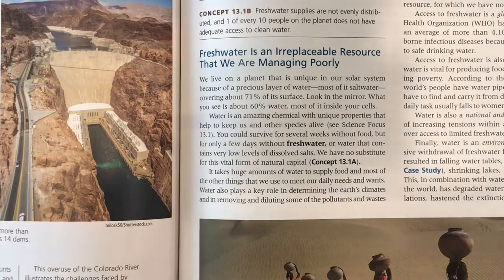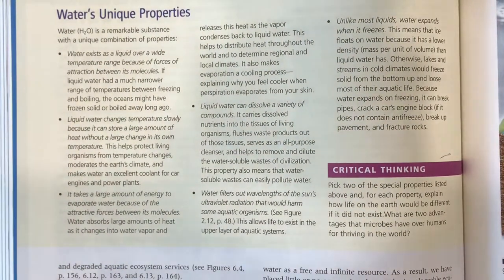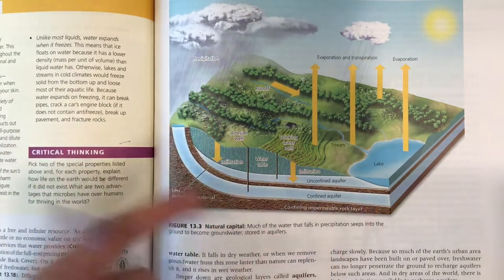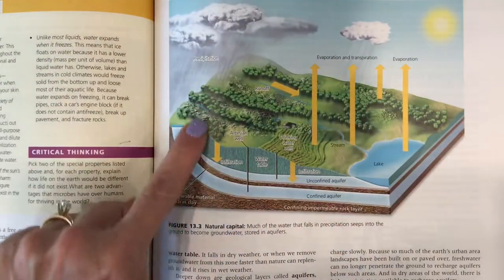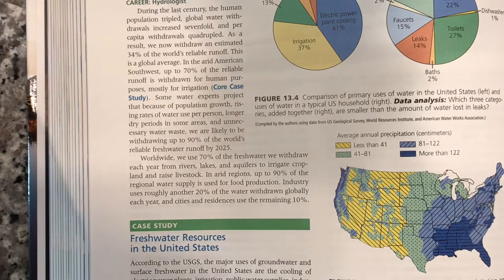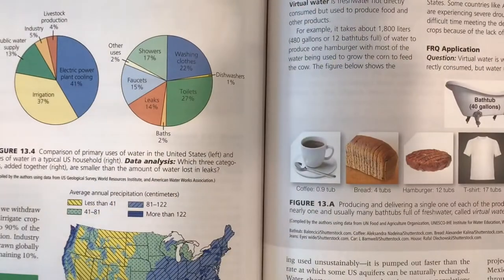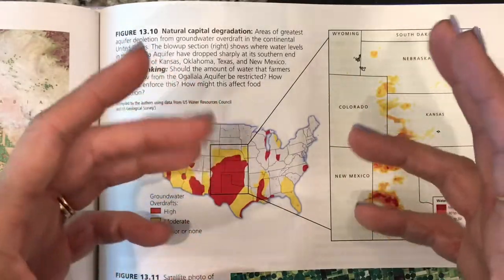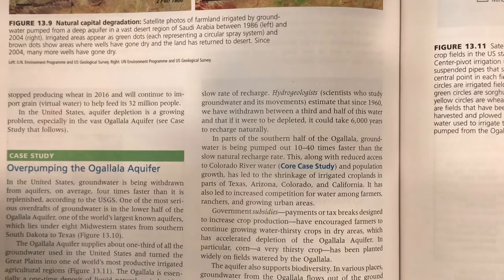APES Quiz 3 - Topic 5.5 - Irrigation and Water Use